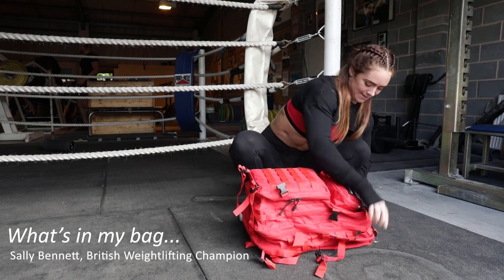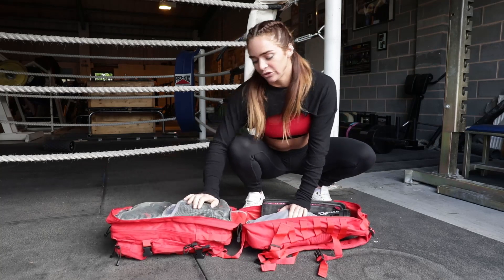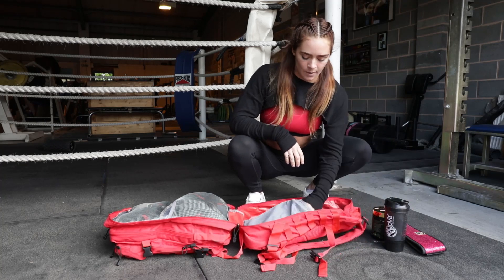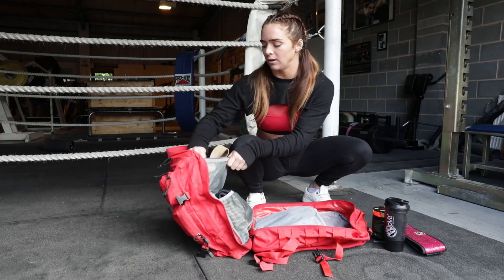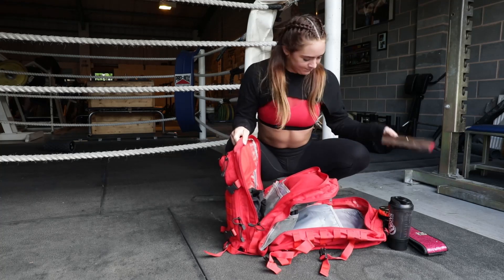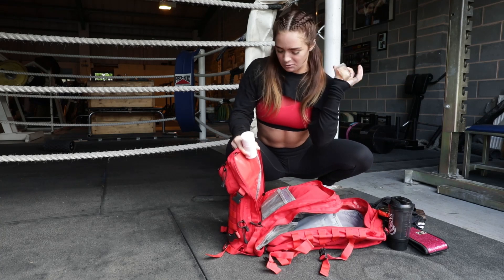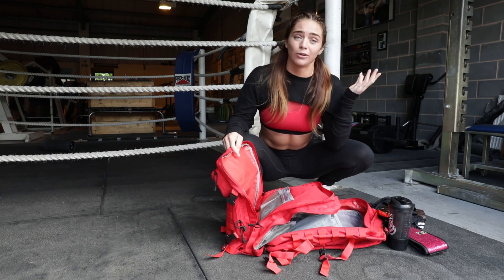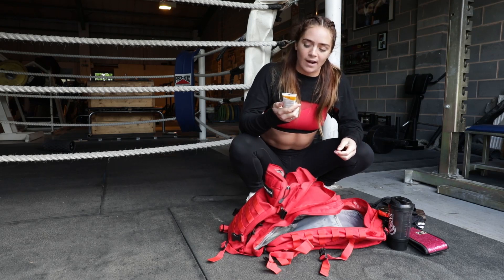Sally Bennett - what's in her Built for Athletes Hero Backpack?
Sally Bennett, British Weightlifting Champion, tells us what's in her Built for Athletes Hero Backpack